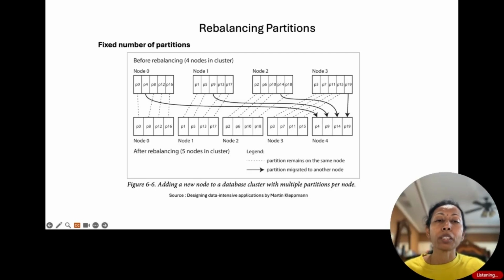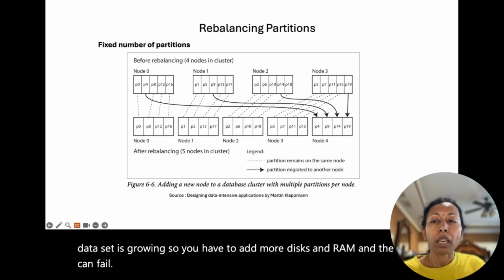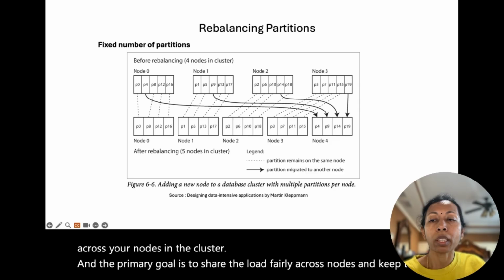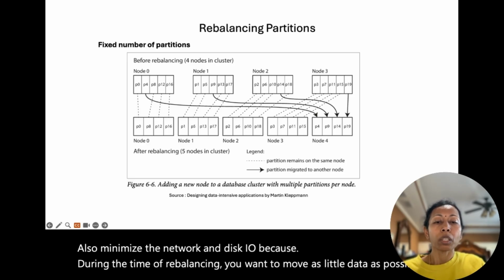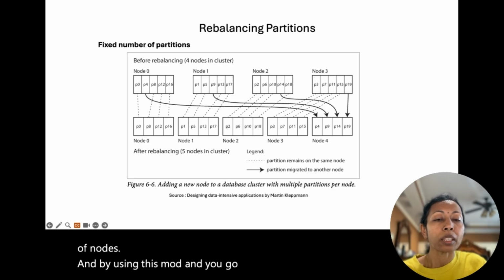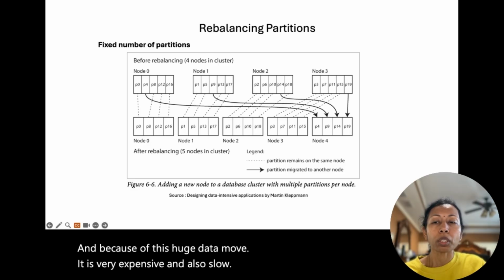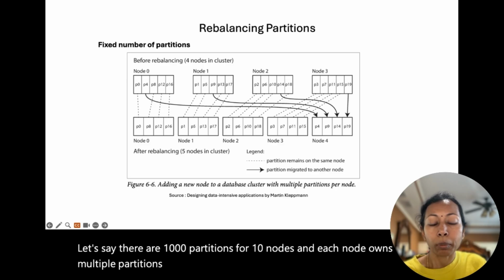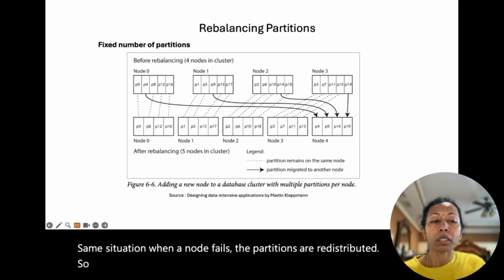6.4 Rebalancing Partitions